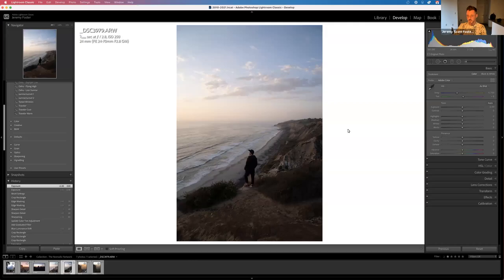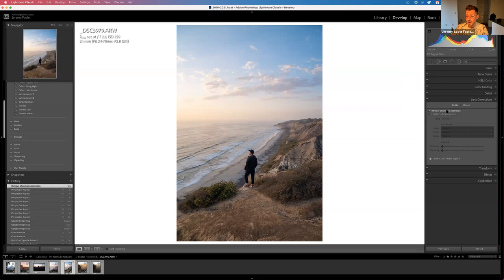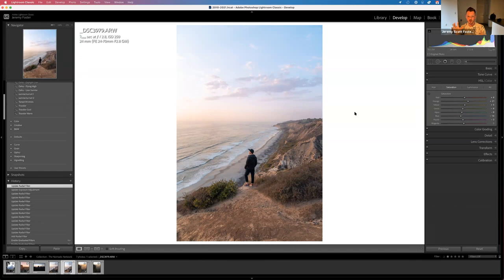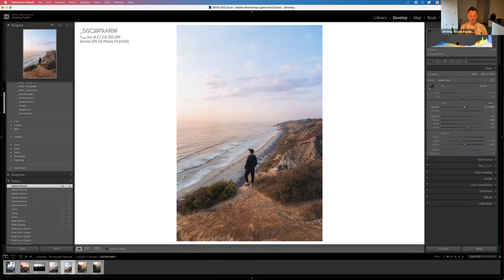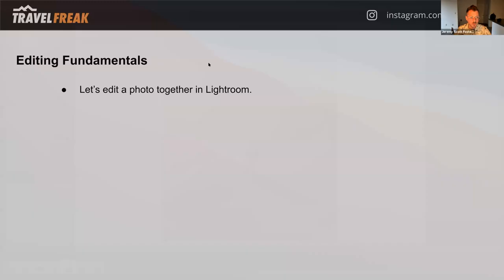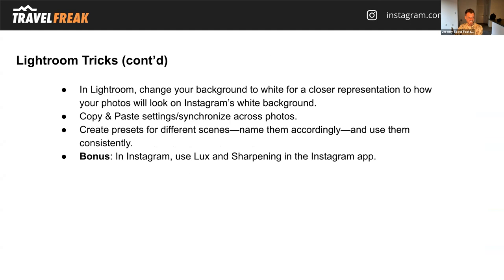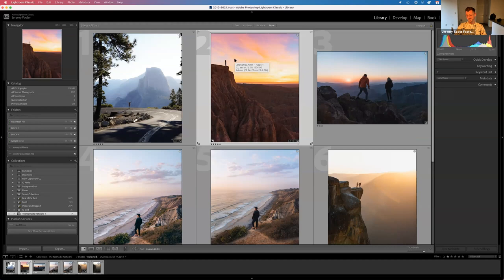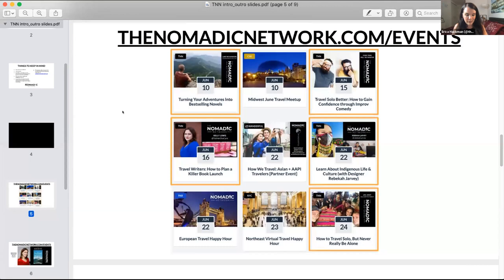Lightroom: How to Edit Your Travel Photos for Instagram | Jeremy Scott Foster & TNN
Want to learn how to create better content specifically for Instagram?

In an age where we are overwhelmed by content and underwhelmed by distinction, it's more important than ever to create compelling content that stands out. And there are some simple but game-changing tricks that can help you take your photos to the next level.

Join adventure travel photographer Jeremy Scott Foster from TravelFreak as he covers Lightroom editing tips specifically for Instagram. He'll cover topics like:

— Editing fundamentals and his Lightroom workflow
— Little-known secrets for creating consistency in your feed
— Shooting and editing for the 4x5 crop
— Creating and using your own presets

We'll focus less on shooting and more on editing, so make sure you've got a Lightroom subscription ($9.99/mo with a 30-day free trial) and get ready to take your Instagram photos to the next level. There is also a free version of Lightroom (Lightroom CC) you can use too, though it does lack some capabilities.

JEREMY SCOTT FOSTER is an adventure-junkie, gear expert and travel photographer based in Southern California. Previously nomadic, he’s been to ~50 countries and loves spending time outdoors. You can usually find him on the trail, on the road, jumping from bridges or hustling on his laptop.